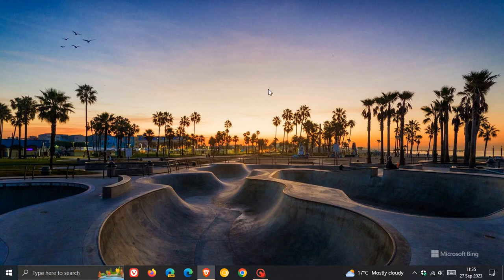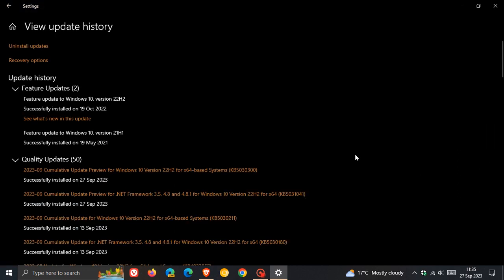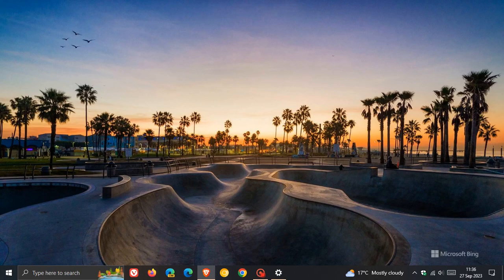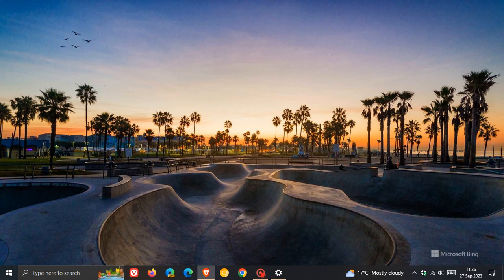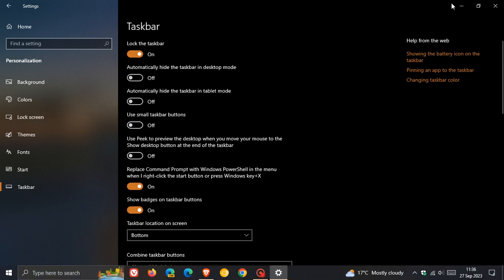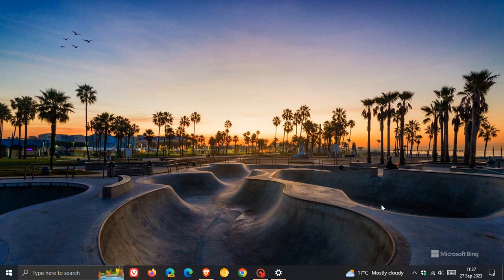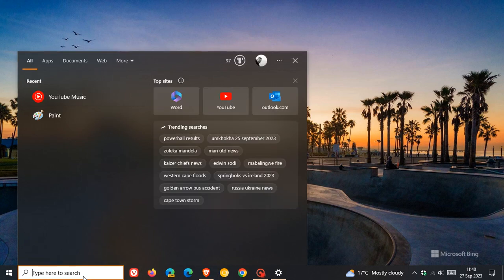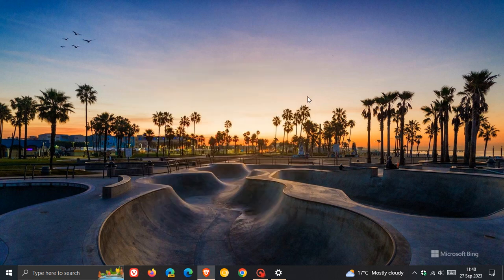Windows 10 Update KB5030300 Released with an Improved Search Box, Widget Animations & Bug fixes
This latest optional update for September 2023, completes the work to comply with the GB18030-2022 requirements, improves the search box experience on the taskbar, adds animations to a few icons on the news and interests taskbar button and brings numerous fixes. The update will push Windows 10 to Build 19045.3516.